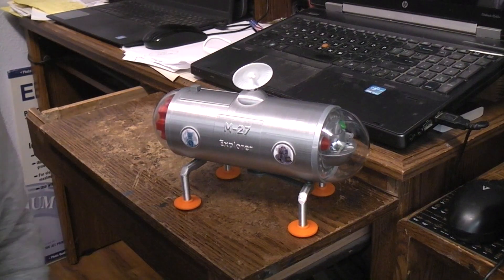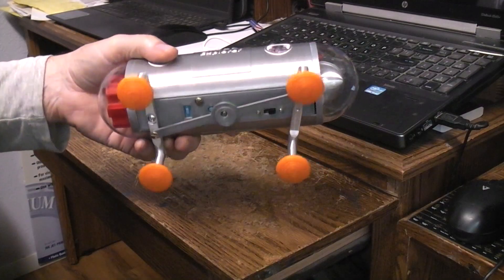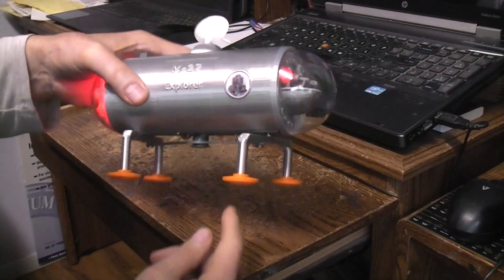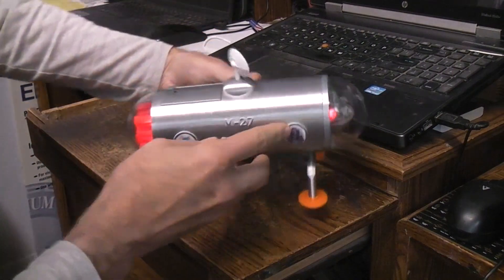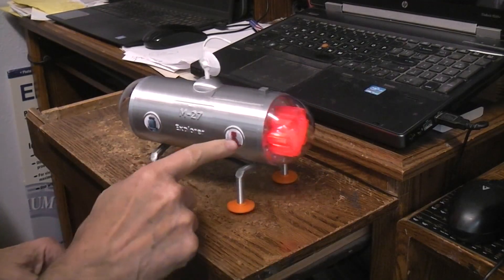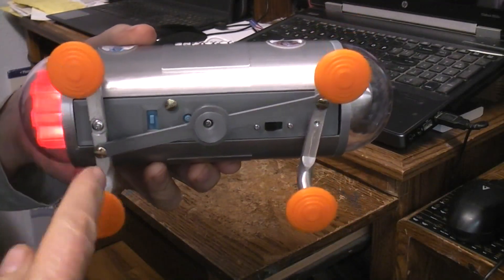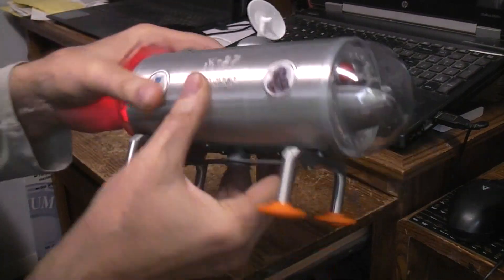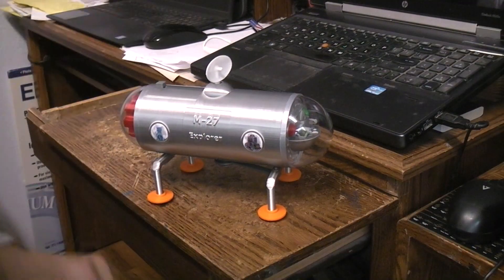Demo of M27 Explorer that you can 3d print and build. Using type 2, simple 4 leg mechanical design.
Link to STL files for M27 Explorer build.

Link to Thing-i-verse STL files for 4 leg walking design.

SUB for more custom robot builds.